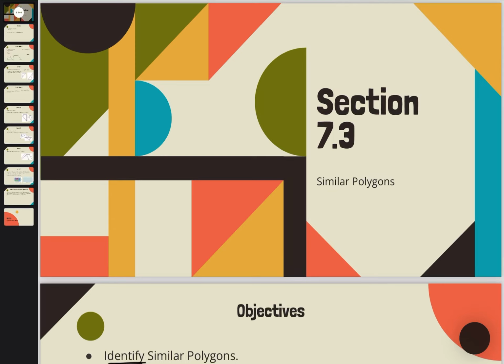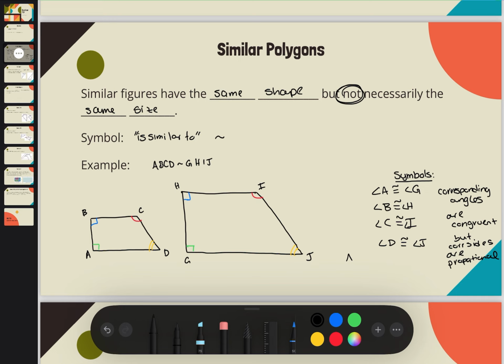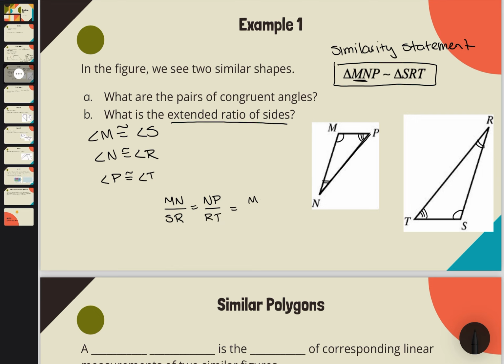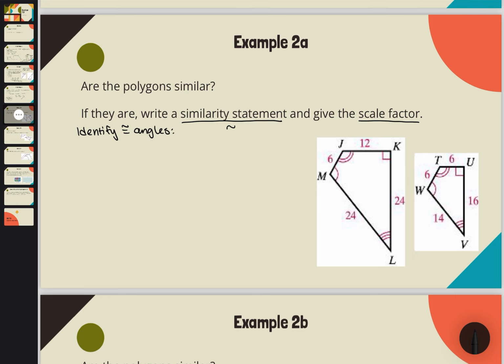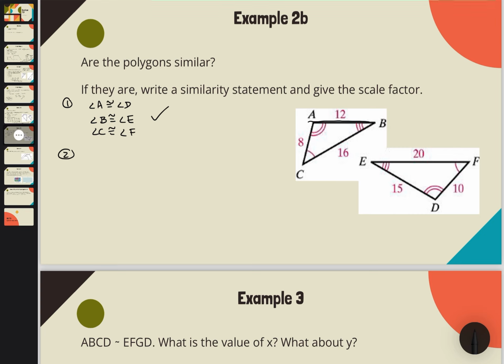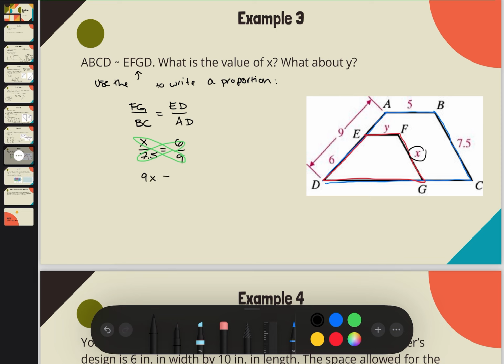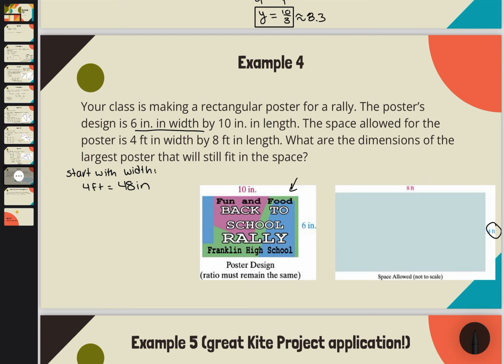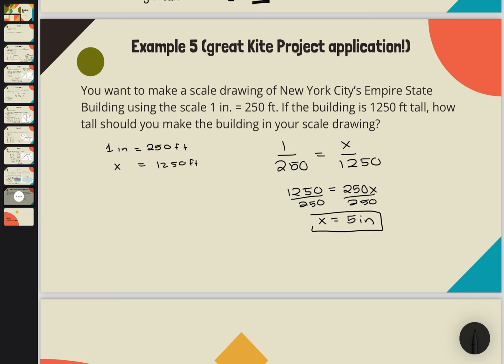Geometry Lesson 7.3